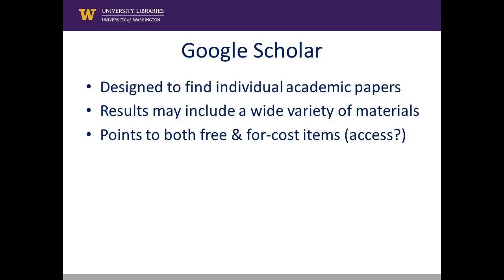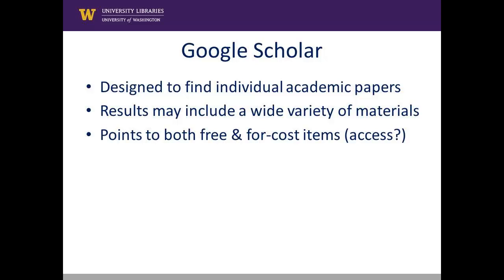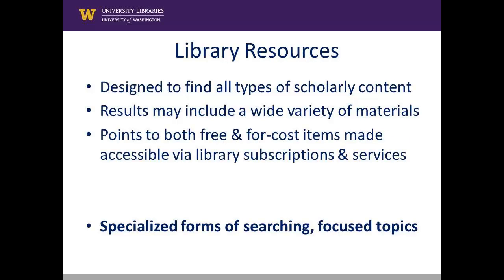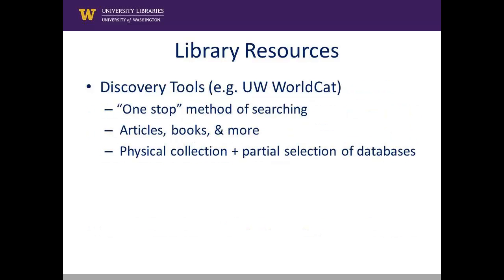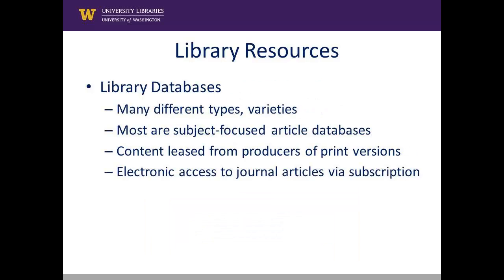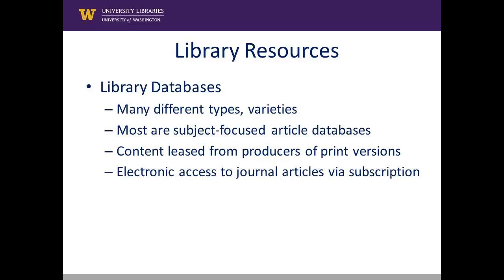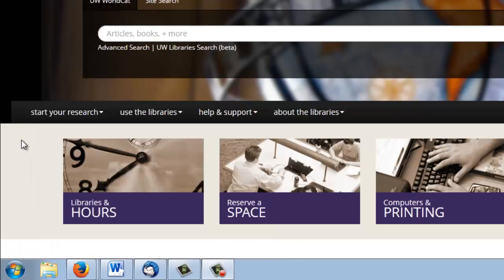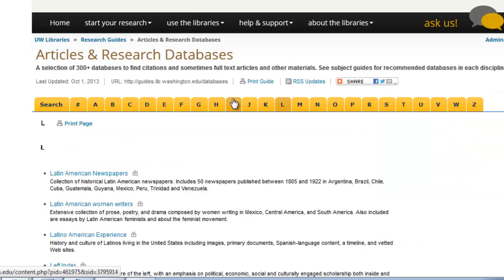Choosing a Search Tool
This tutorial covers strategies for choosing a search tool with an emphasis on Google Scholar, discovery layers, and library databases. It is part of the UW Libraries' Search Tutorial Series.